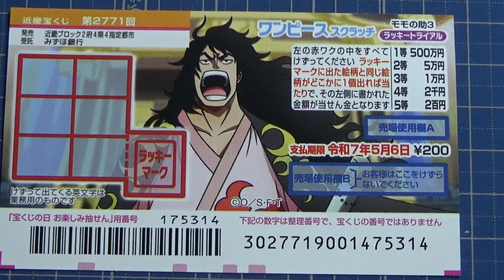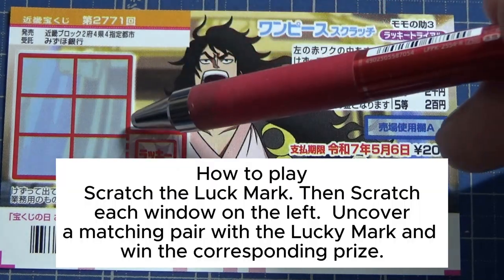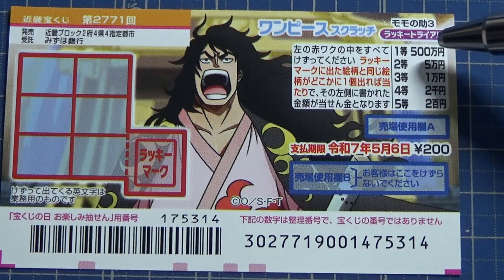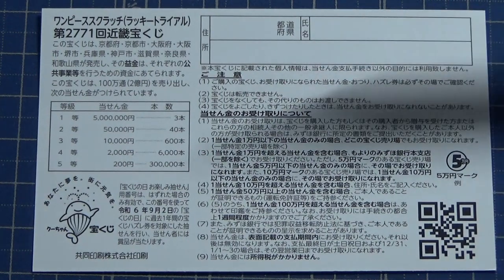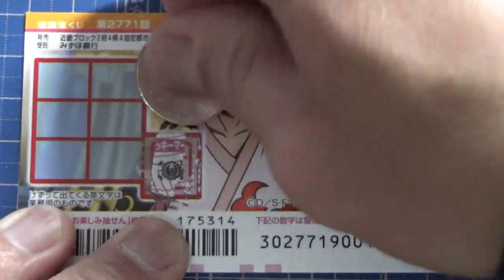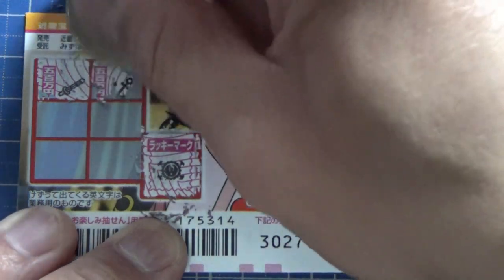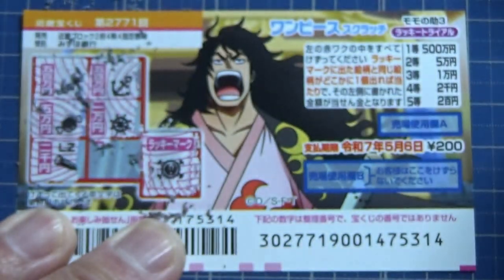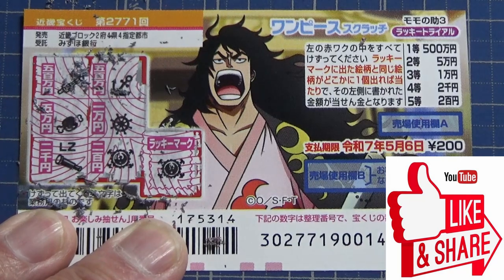How to play One Piece Scratch 2771 Jackpot 300万円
ワンピーススクラッチ モモの助3 ラッキートライアルの画像
第2771回
近畿宝くじ

ワンピーススクラッチ モモの助3 ラッキートライアル

１等
500万円
1枚 200円
発売期間
4/17～5/7